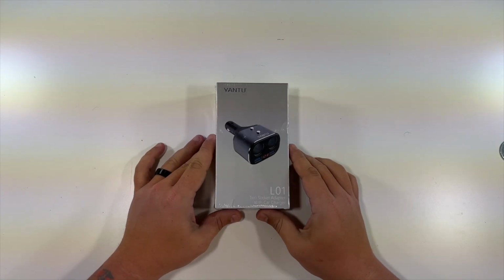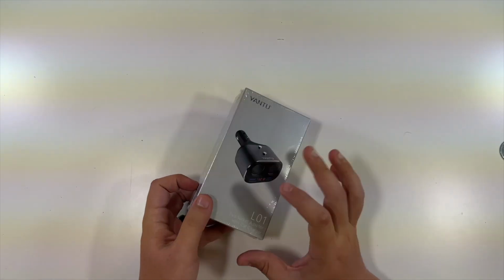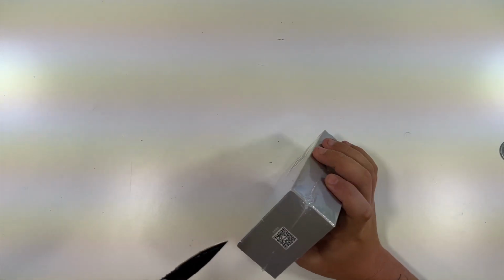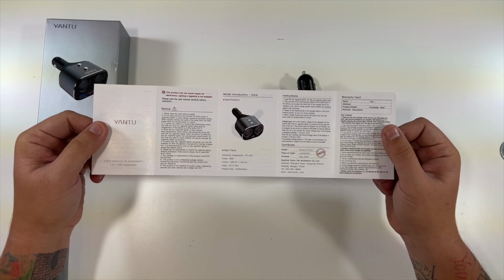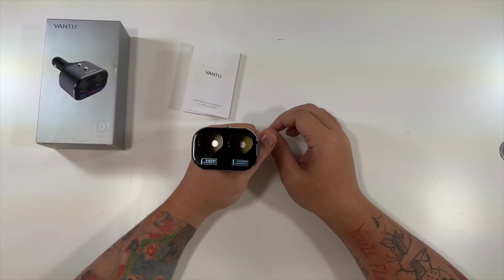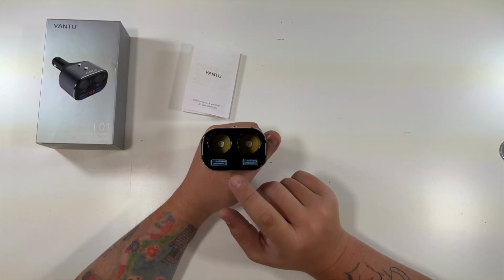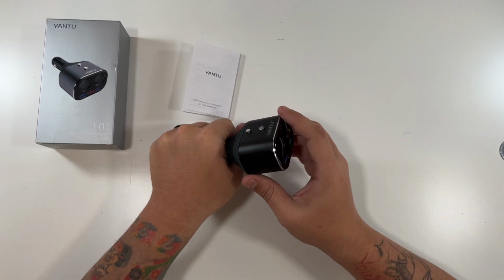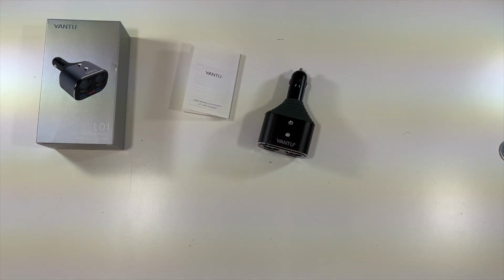YANTU Two Socket Lighter Adapter with Car Charger Unboxing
Would you like to purchase one?